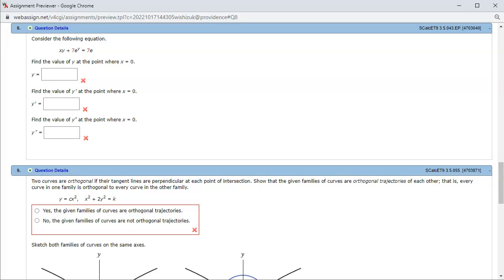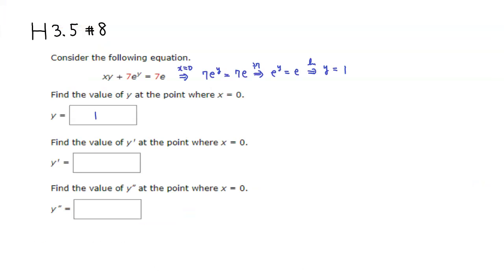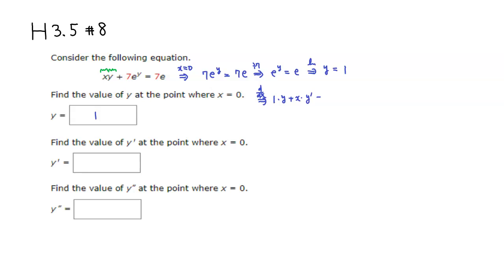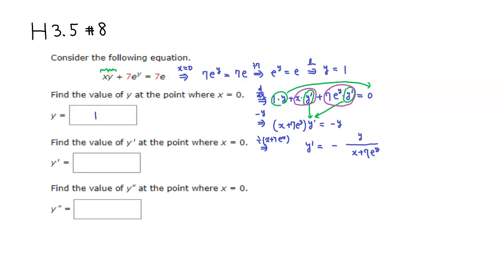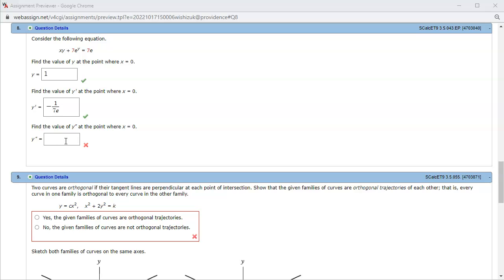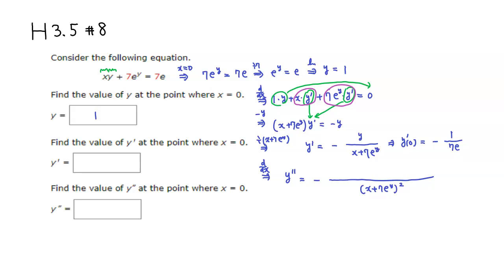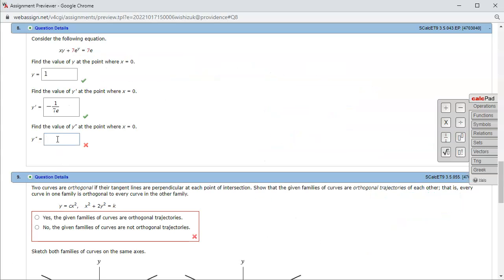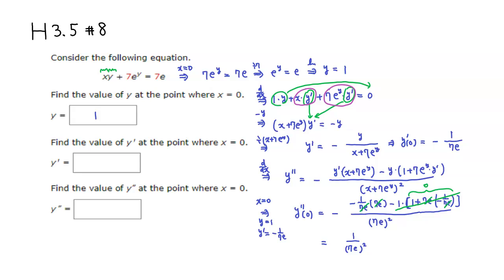MTH 131 H3.5 #8 (Fall 2022)